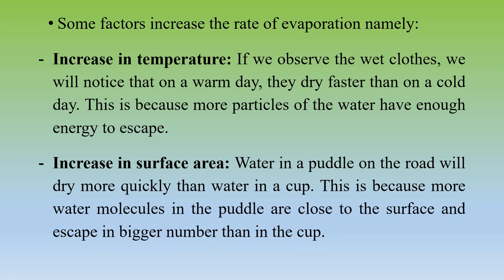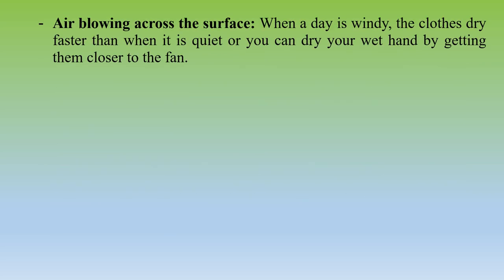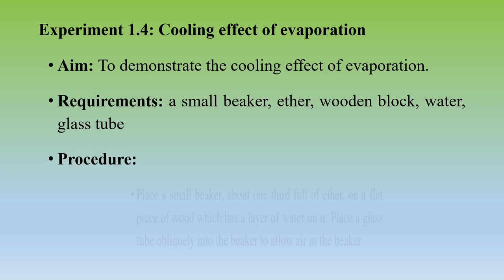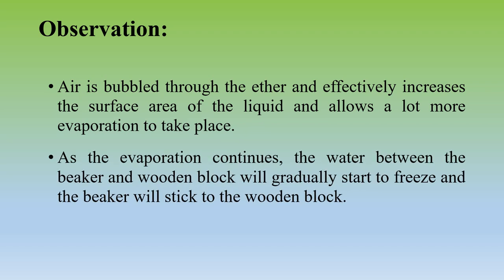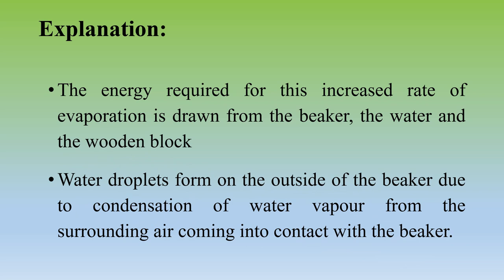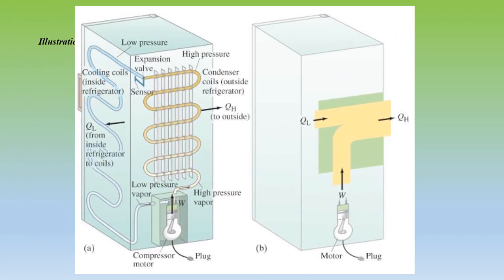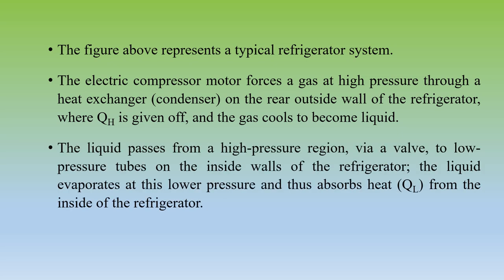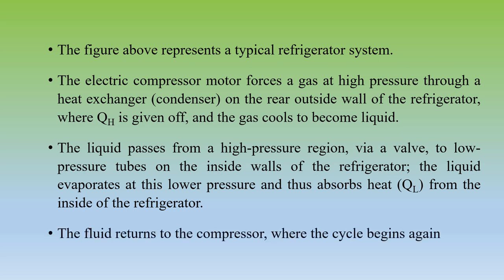COOLING EFFECT OF EVAPORATION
Evaporation results in a general cooling of the liquid.
This cooling is brought about by the lowering of the overall kinetic energy of the liquid as the more energetic molecules escape from the surface.
If energy is supplied to the liquid molecules (for example by heating), the rate of evaporation increases.
If this energy comes from the surroundings, then the surroundings lose energy and experience a drop in temperature.
The cooling effect of evaporation can be demonstrated by the following experiment:

Experiment 1.4: Cooling effect of evaporation
Aim: To demonstrate the cooling effect of evaporation.
Requirements: a small beaker, ether, wooden block, water, glass tube
Procedure:
Place a small beaker, about one third full of ether, on a flat piece of wood which has a layer of water on it. Place a glass tube obliquely into the beaker to allow air in the beaker.

Observation:

Air is bubbled through the ether and effectively increases the surface area of the liquid and allows a lot more evaporation to take place.
As the evaporation continues, the water between the beaker and wooden block will gradually start to freeze and the beaker will stick to the wooden block.
Water droplets will also form on the outside of the beaker.

Explanation:

The energy required for this increased rate of evaporation is drawn from the beaker, the water and the wooden block
Water droplets form on the outside of the beaker due to condensation of water vapour from the surrounding air coming into contact with the beaker.

The cooling effect of evaporation is utilised in refrigerators. A refrigerator basically transfers heat from the inside cabinet to the outside environment.
The principle involves a liquid that is constantly evaporating and thereby drawing energy (or heat) from the inside of the cabinet.
The transfer of the heat from the inside to the outside is quite rapid and the inside becomes very cool.

Once outside the cabinet the heat is transferred to the surrounding environment through the thin tube containing the vapour and the vapour is condensed back into liquid.
A pumping mechanism ensures the movement of the liquid vapour round a closed system of conducting pipes thereby keeping the same liquid flowing continually

Illustration of cooling process in domestic refrigerator

The figure above represents a typical refrigerator system.
The electric compressor motor forces a gas at high pressure through a heat exchanger (condenser) on the rear outside wall of the refrigerator, where QH is given off, and the gas cools to become liquid.
The liquid passes from a high-pressure region, via a valve, to low-pressure tubes on the inside walls of the refrigerator; the liquid evaporates at this lower pressure and thus absorbs heat (QL) from the inside of the refrigerator.
The fluid returns to the compressor, where the cycle begins again

Another every day application of cooling by evaporation is well observed in sweating: When animals sweat, fine drops of moisture are released either through the skin or through pores on the tongue.
The passage of air over these drops results in evaporation which causes a cooling of the animal’s body in a similar way as described in the experiment above.
Dogs, for example, remove excess heat from their bodies by panting.